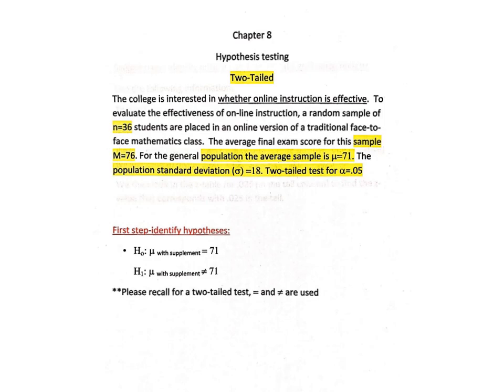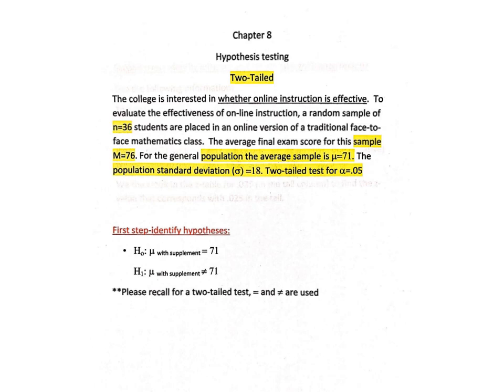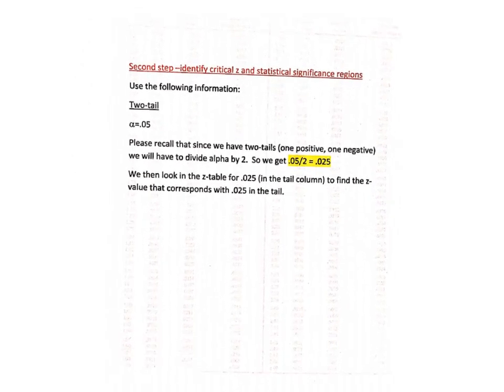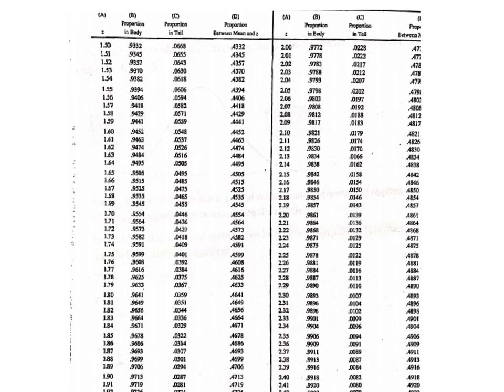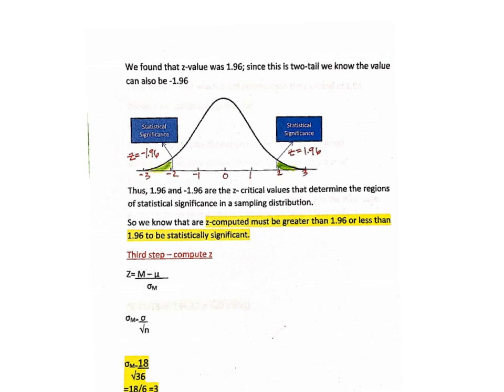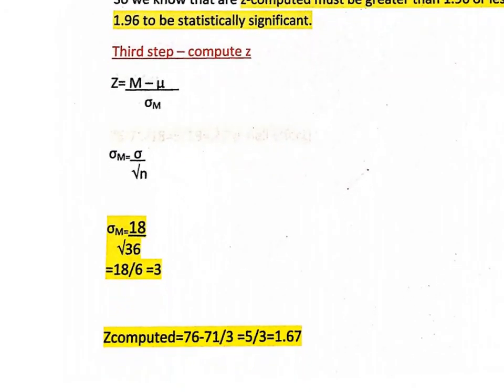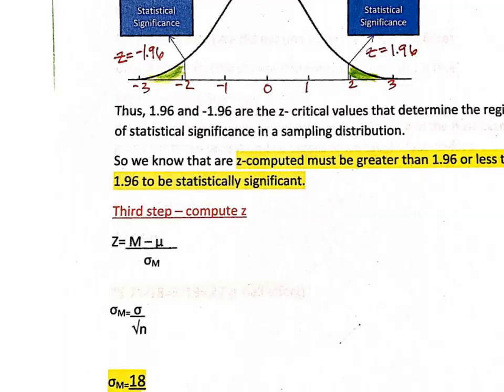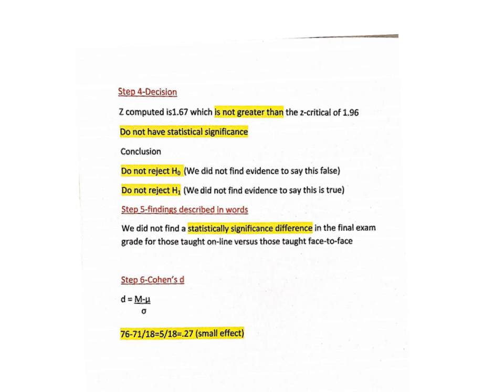Video hypothesis testing two tail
Hypothesis testing two-tailed